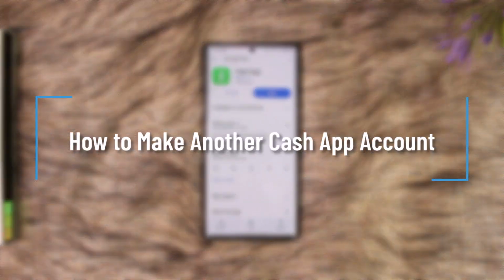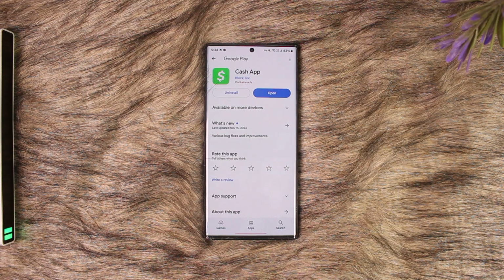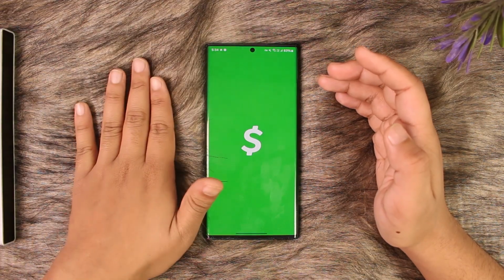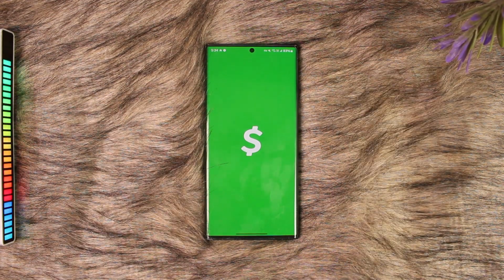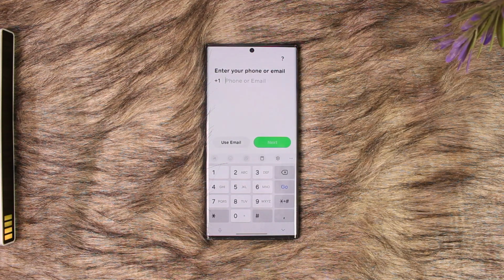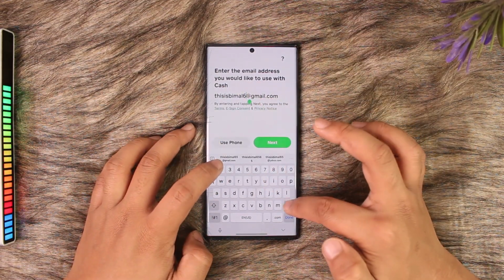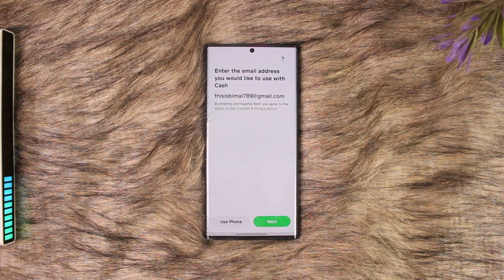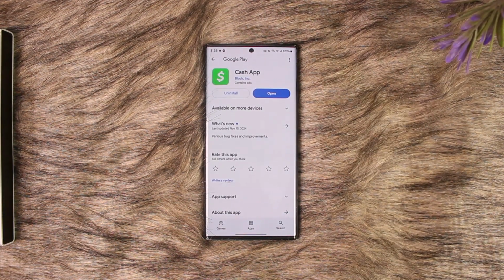How to Make Another Cash App Account !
Begin by opening the Cash App on your device. On the main screen, choose to sign up for a new account by tapping "Use Email" or "Use Phone."

A verification code will be sent to the entered email or phone number. Retrieve the code from your inbox or messages, input it into the app, and proceed. Create a secure password, enter your personal details, and, if you plan to verify the account for transactions, provide the necessary government-issued identification.

Once you’ve completed these steps, your new Cash App account will be created and ready to use. Keep in mind that each account must have unique information, including email, phone number, and documents.

Timestamps:
0:00 Introduction
0:07 Opening Cash App and starting registration
0:15 Choosing to use a new email or phone
0:25 Entering and verifying the email or phone
0:35 Creating a secure password
0:42 Providing personal and verification details
0:50 Completing account creation
1:00 Conclusion